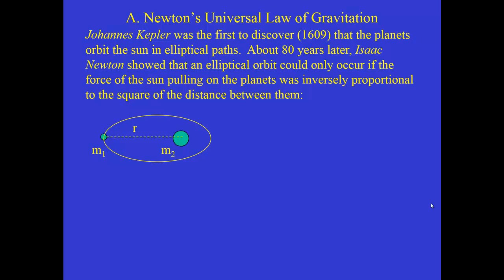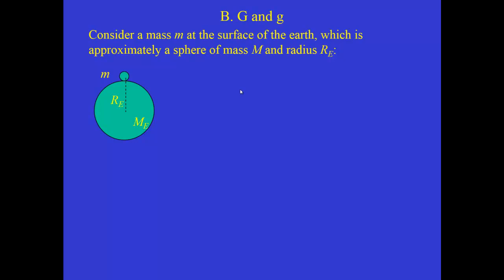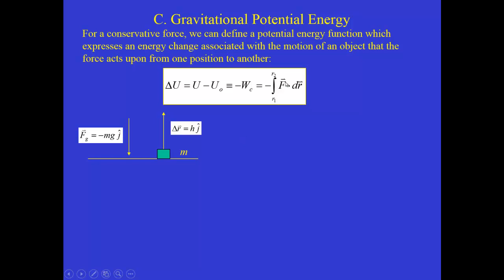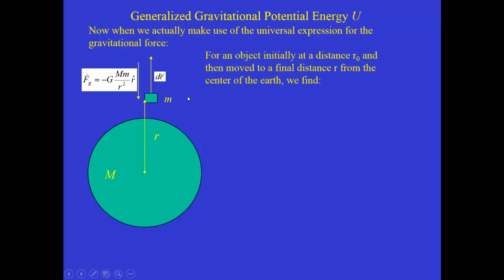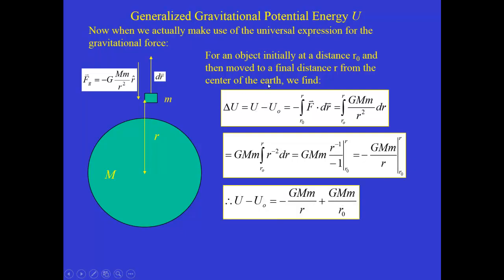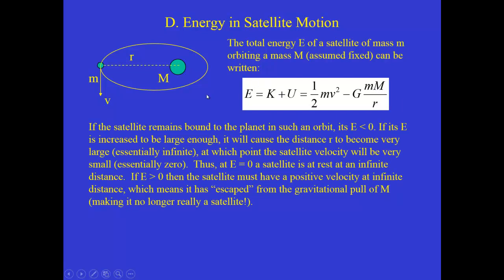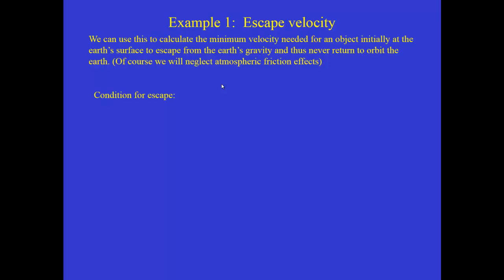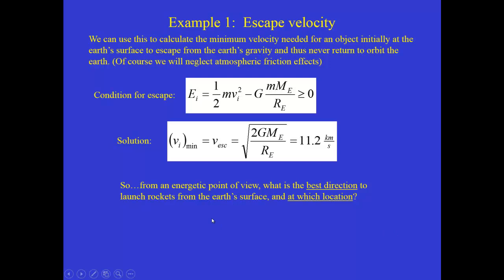p141 gravitation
An introduction to the law of universal gravitation, gravitational potential energy, and satellite motion.